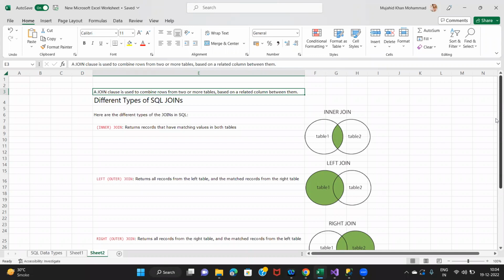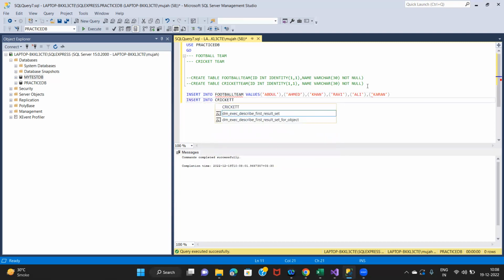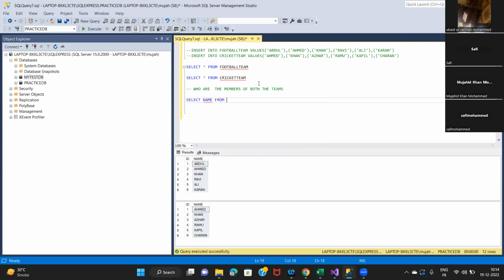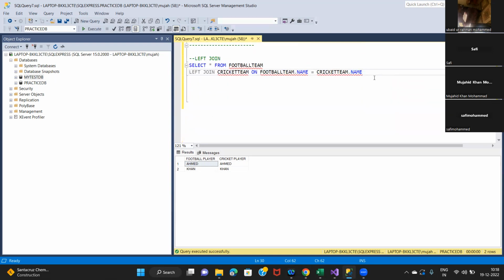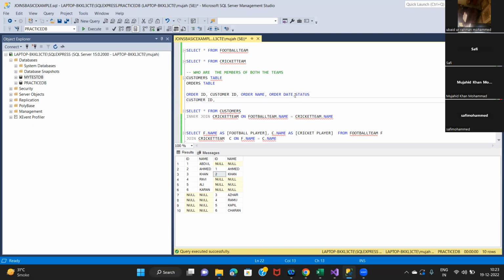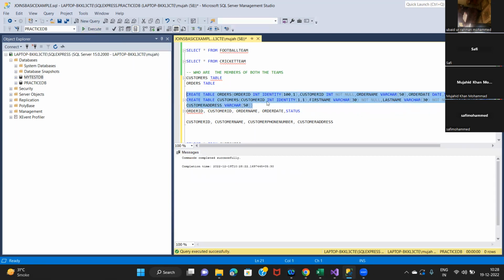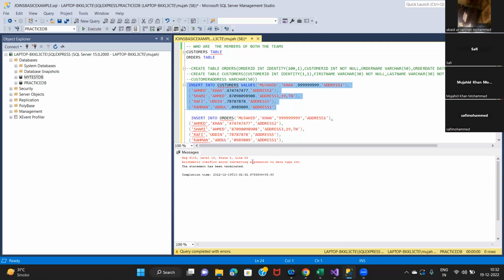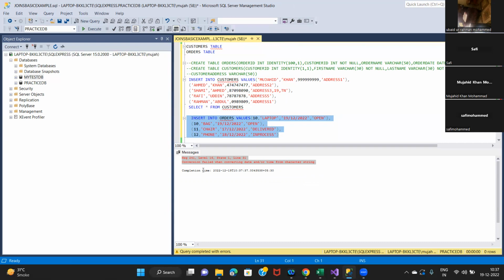12 JOINS PART 1 Mujahid Khan